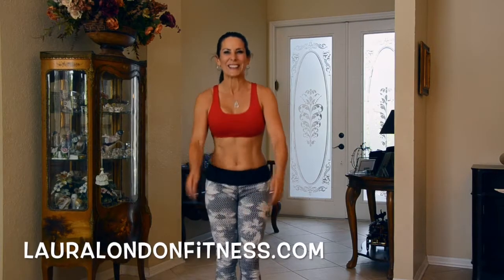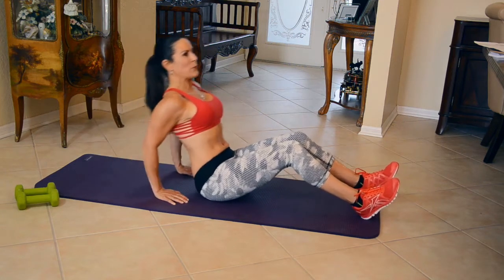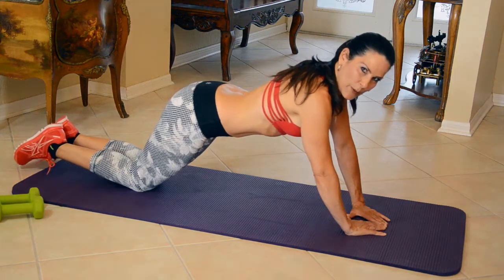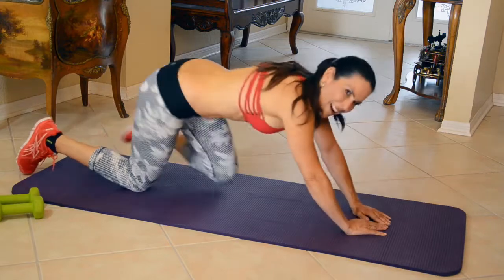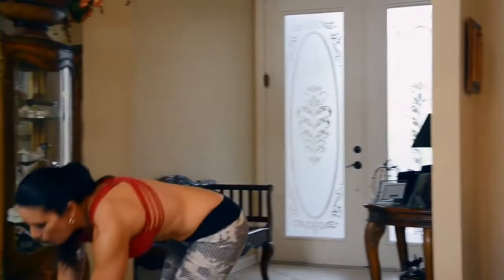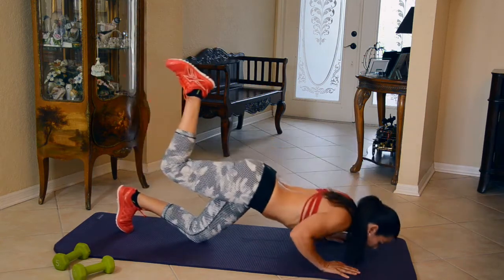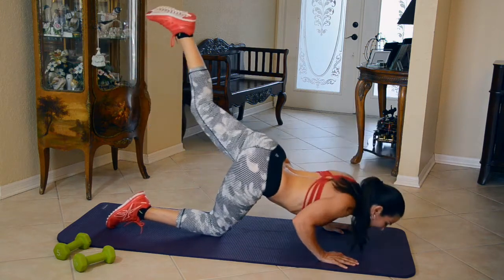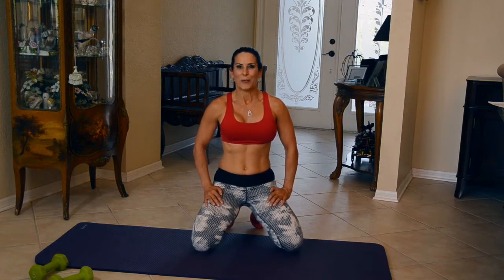Triceps Exercises for Women